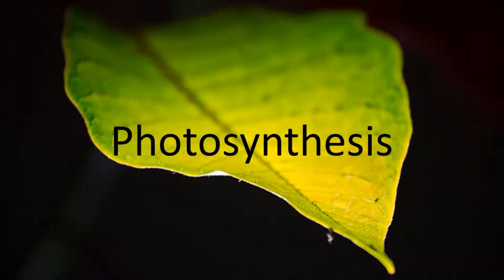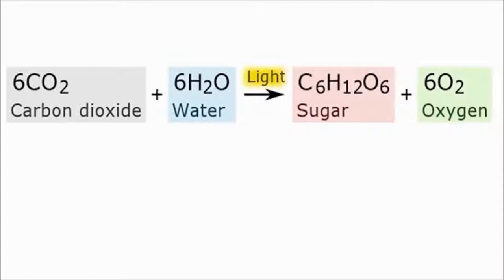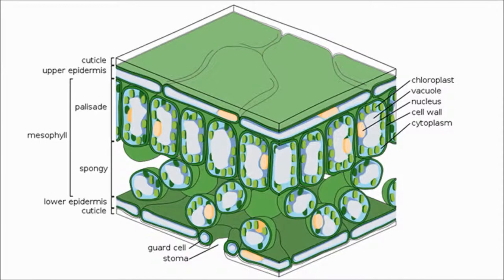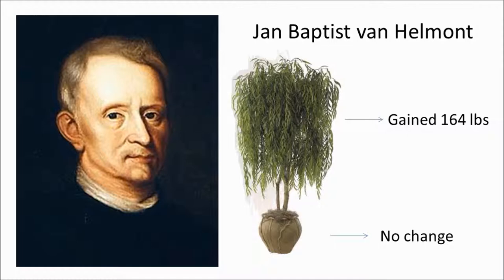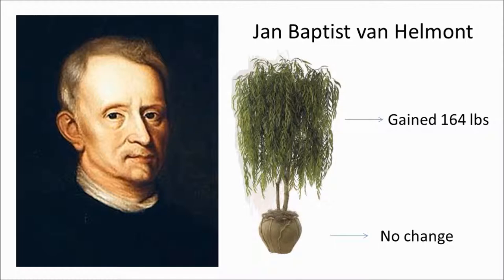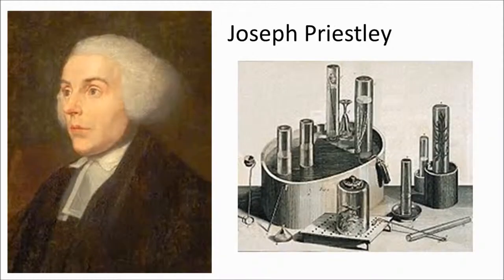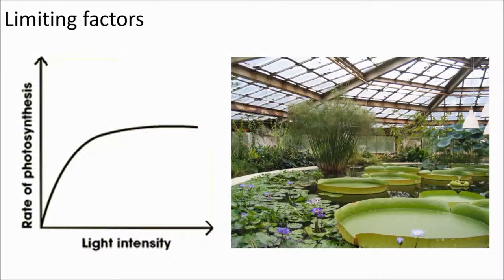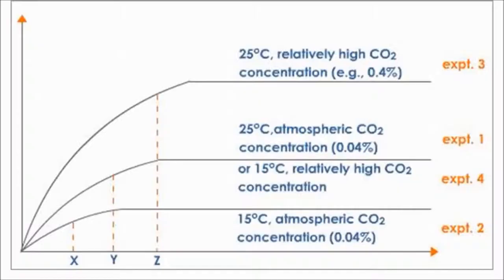Photosynthesis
A short lesson on Photosynthesis.